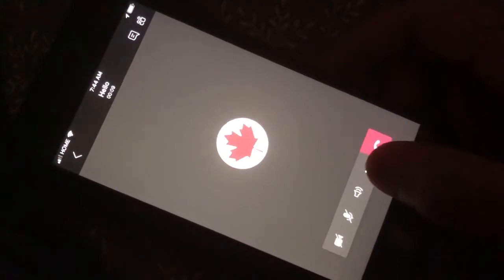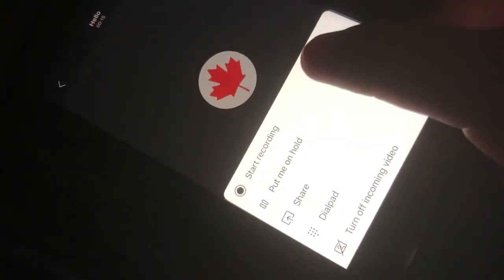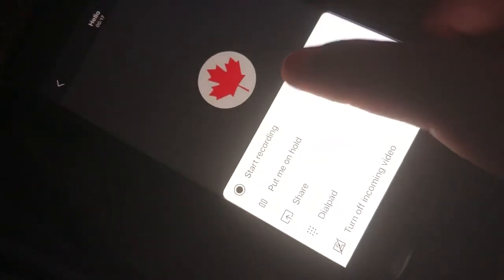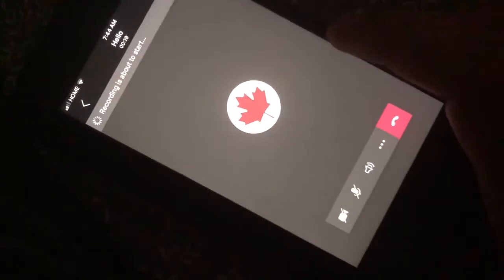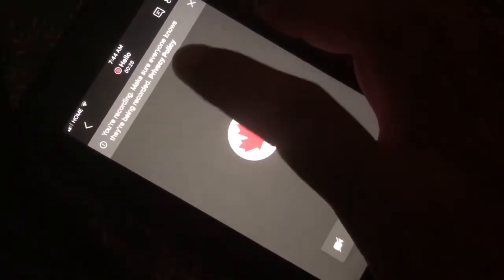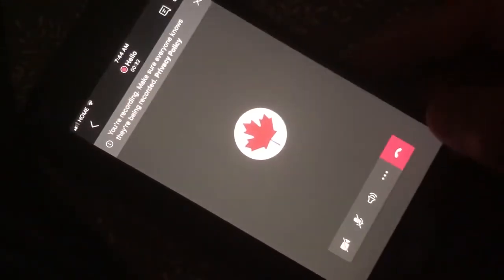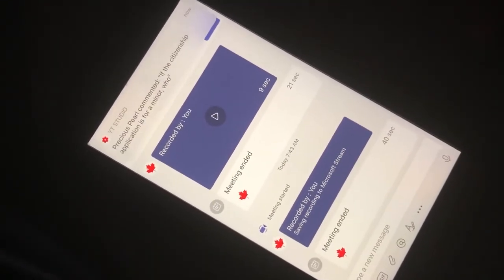How To Record Microsoft Teams Meeting On Mobile Devices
Hello,

In this video, I have explained about the process of recording Microsoft Teams meetings in mobile devices. These recorded items stay in Microsoft Stream and from there you can go ahead and share with others . Please watch it full and let me know what you think about it.